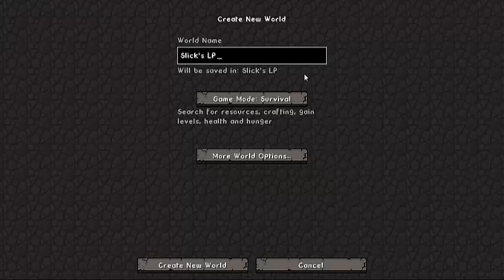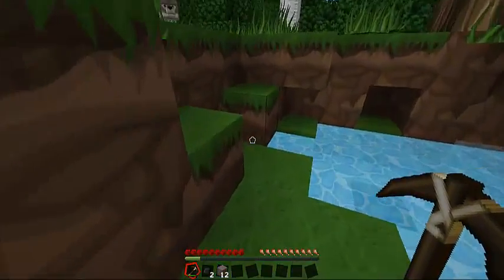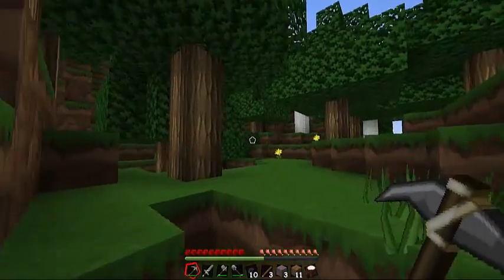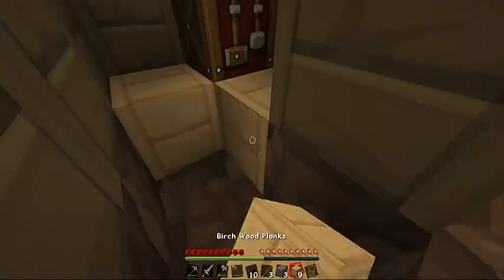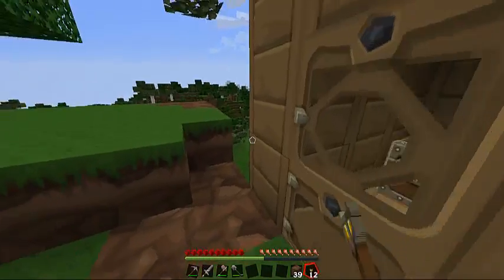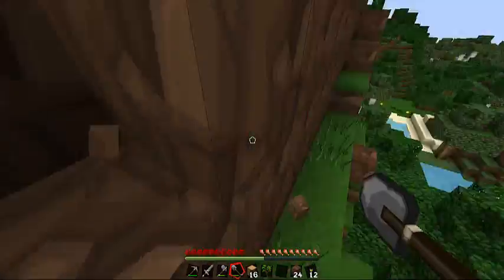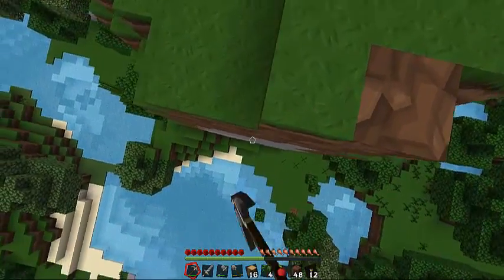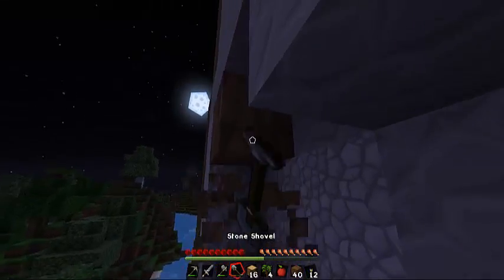Lets Play Minecraft Ep.1: House Planning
Hey guys, today we are going to be playing vanilla Minecraft! Hope you enjoy!